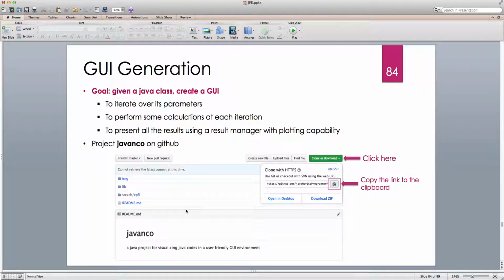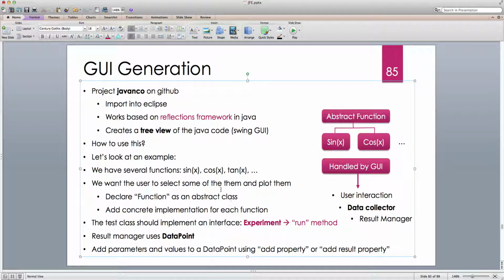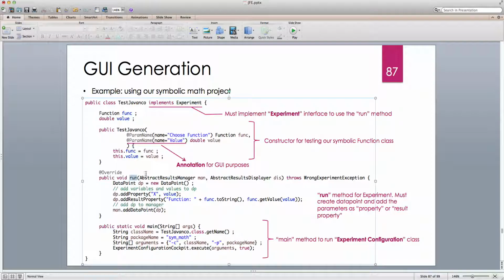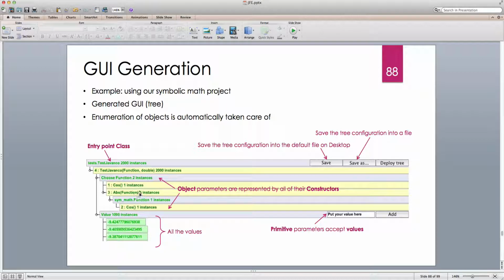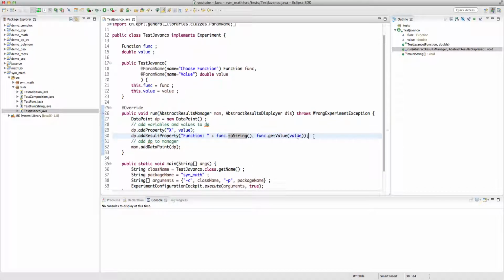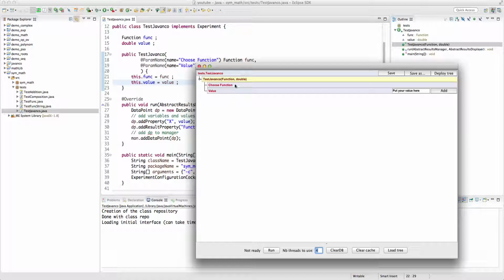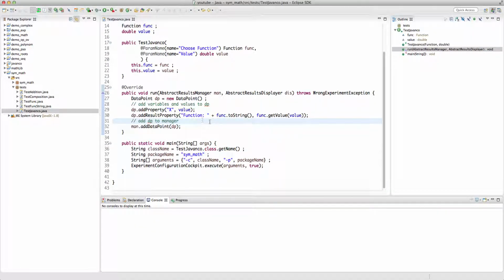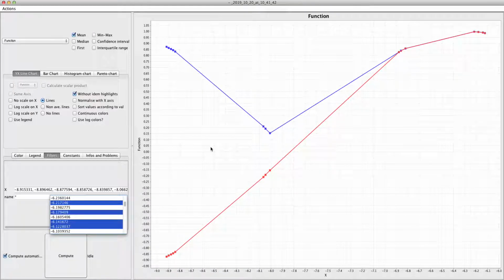Java for Scientific Computing: Constructor Visualization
In this tutorial, I present a great way of effortlessly creating a GUI for your java class's constructor so that a user can interact with it and perform scientific computing. Here's the link to project "javanco" on my github: